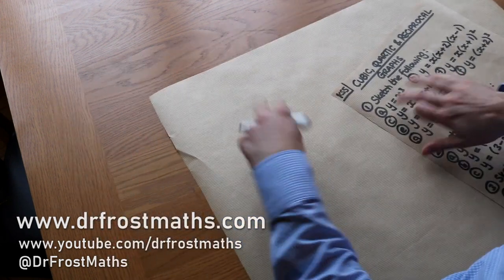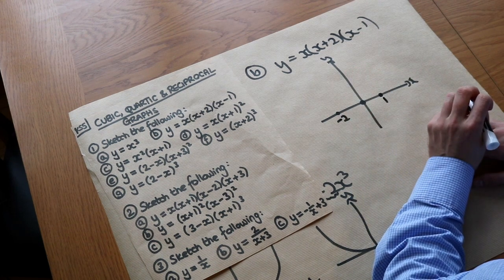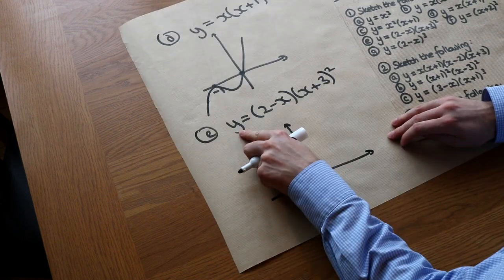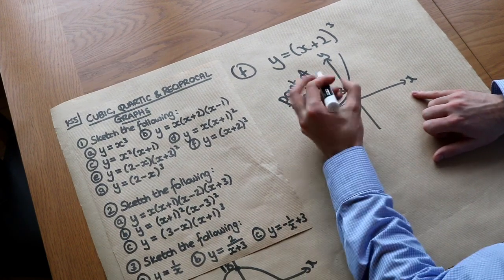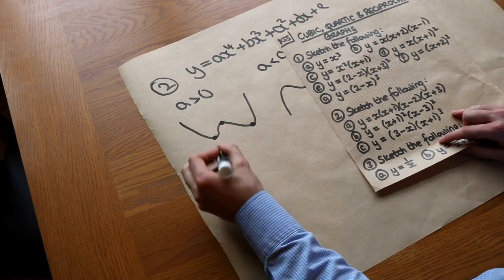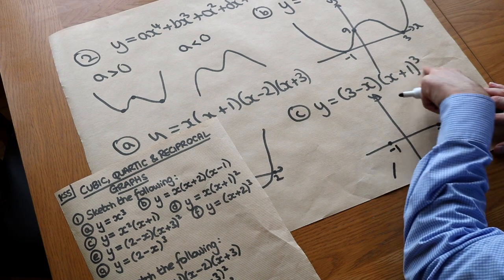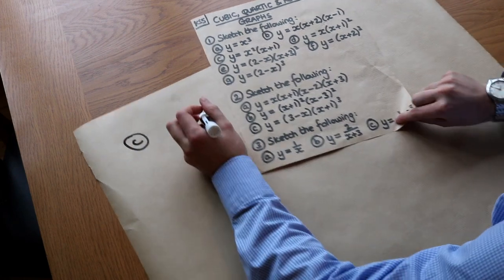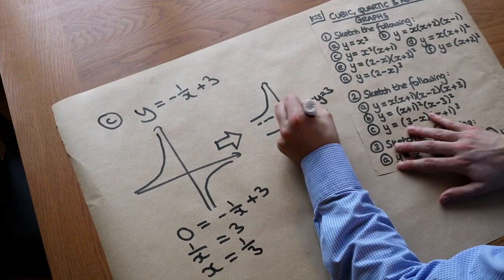KS5 - Cubic, Quartic & Reciprocal Graphs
"Graphs of more general functions, including reciprocal, cubic and quartic functions."